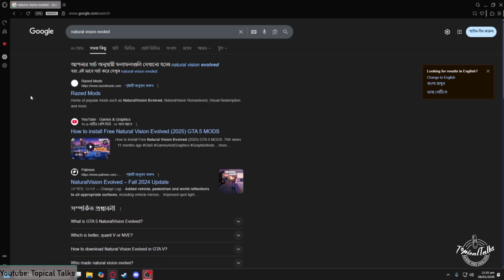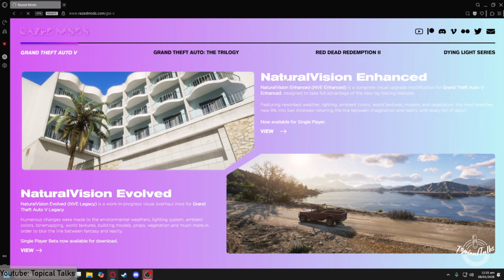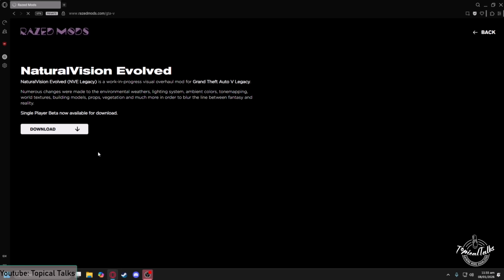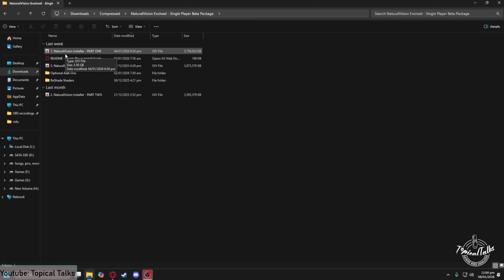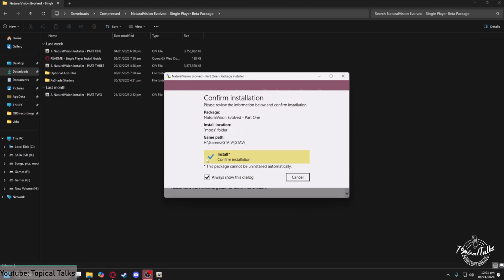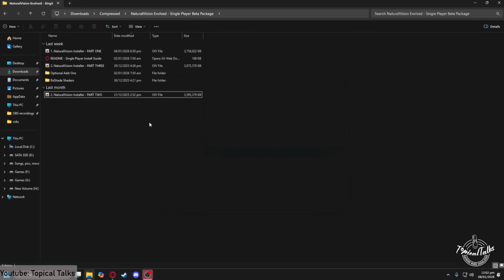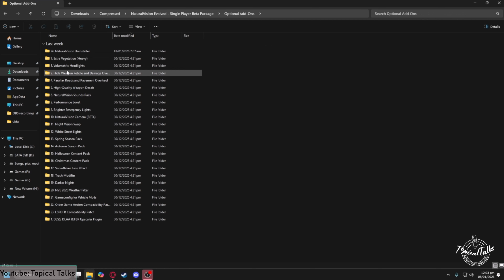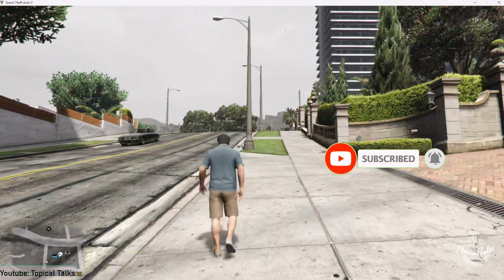GTA 5: How to install natural vision evolved graphic mod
If you're a fan of Grand Theft Auto V and want to enhance your gaming experience with stunning visuals, installing the Natural Vision Evolved graphics mod is the way to go. This mod significantly improves the graphics in the game, making it more realistic and visually appealing. In this guide, we will walk you through the simple steps to install the Natural Vision Evolved mod and elevate your GTA 5 gameplay to a whole new level.

How to install Natural Vision Evolved in GTA 5?
How to download nve for free?